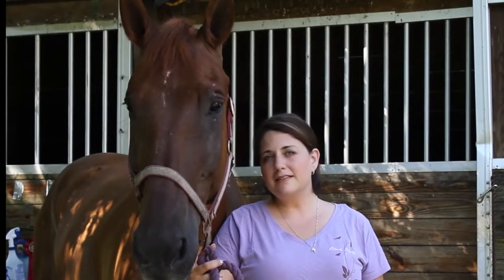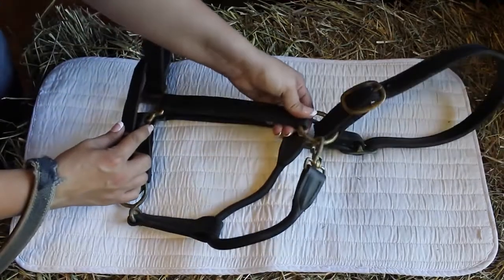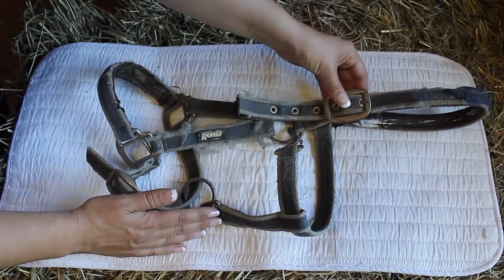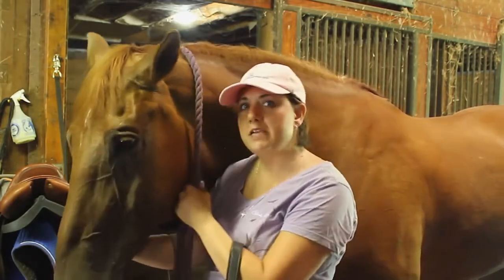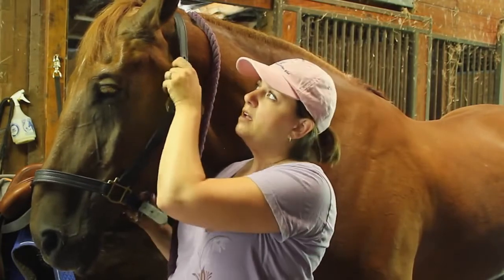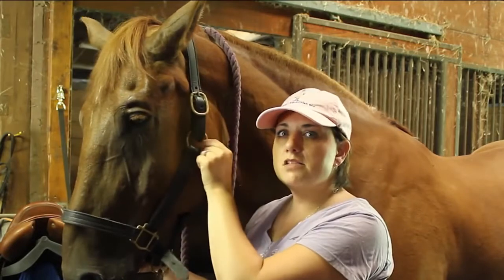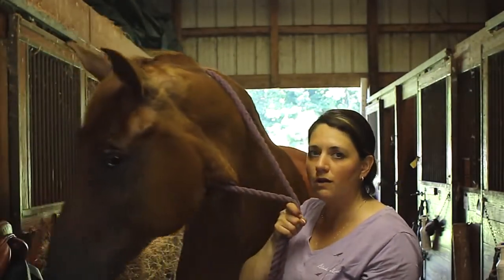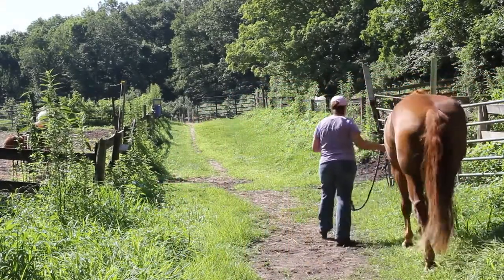ATLARA YULAR NASIL TAKILIR.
Binicilik ve Kadın, Binicilik Eğitimi, Dresaj, Atçılık, Eğitim, Şehir, Yaşam, Outdoor, Hepsi Bu sayfada.